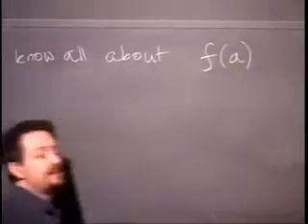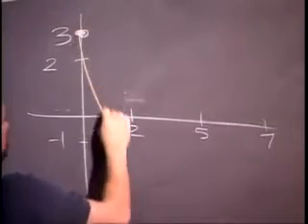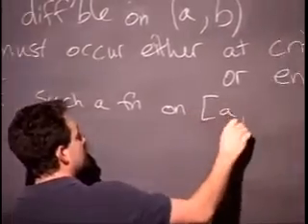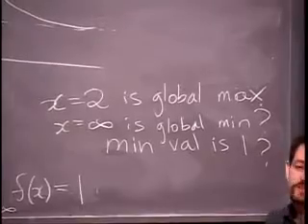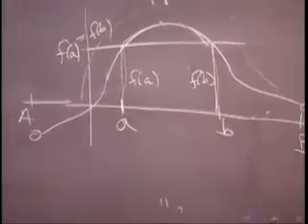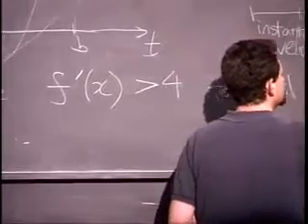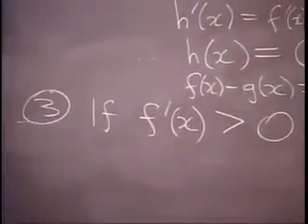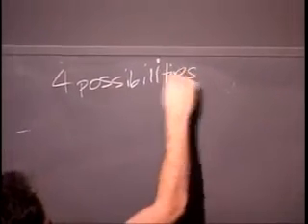The Calculus Lifesaver by Adrian Banner; Section 13.2.2; Ch. 11